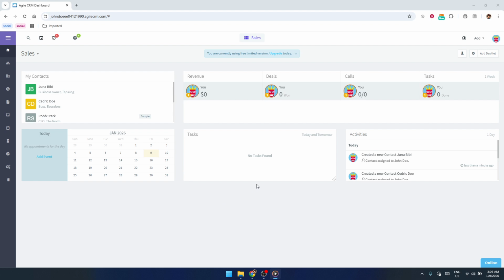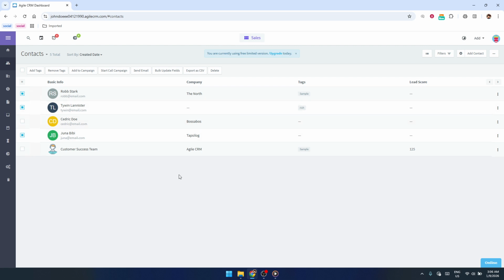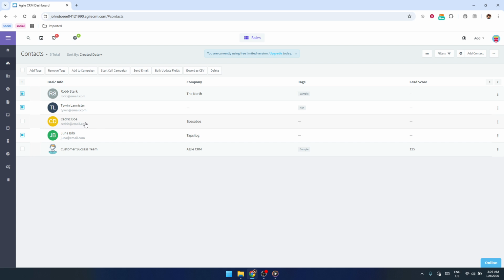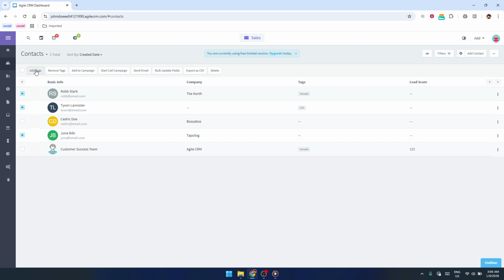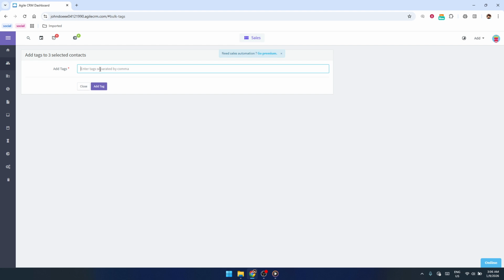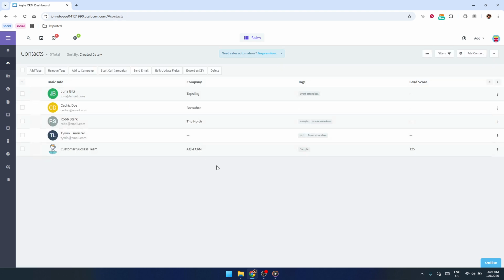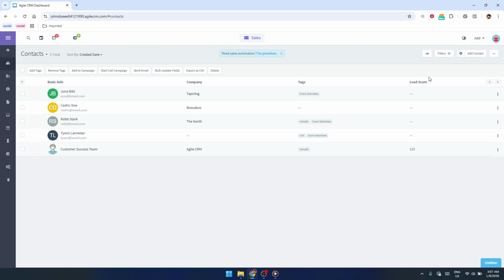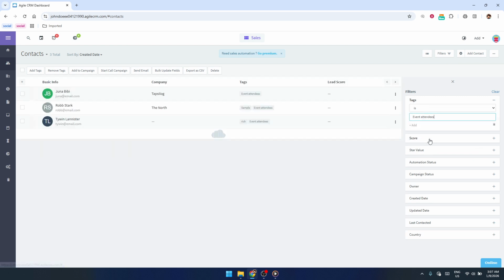How To Create Different Contact List On Agile Crm [2026 Guide]